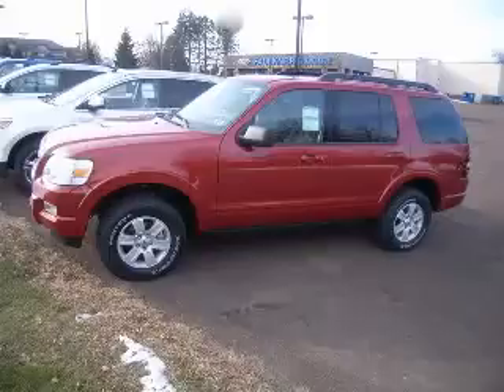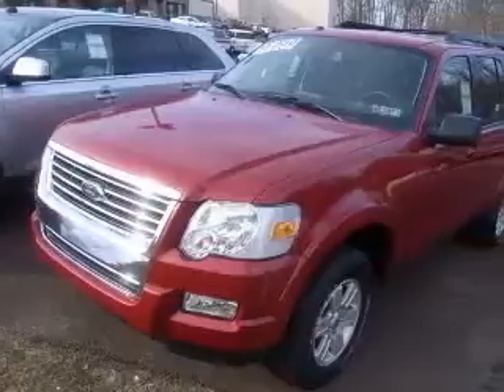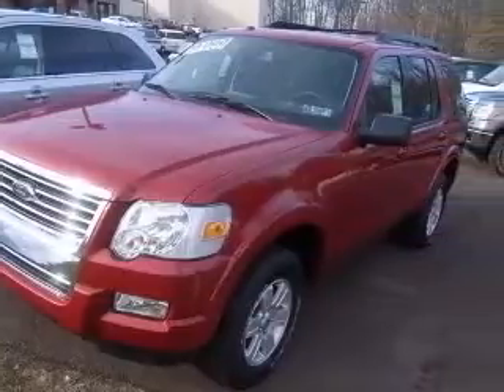2010 Ford Explorer Faulkner Ciocca Ford of Souderton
2010 Ford Explorer XLT
Engine: 4.0L V6
Trans: Automatic 5-Speed
Color: Sangria Red